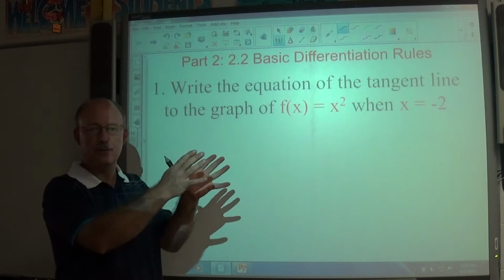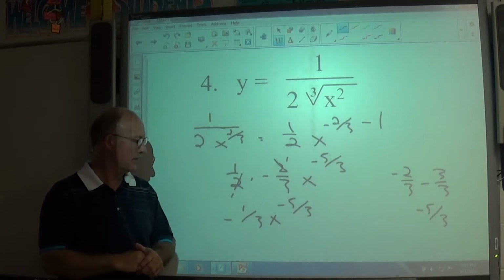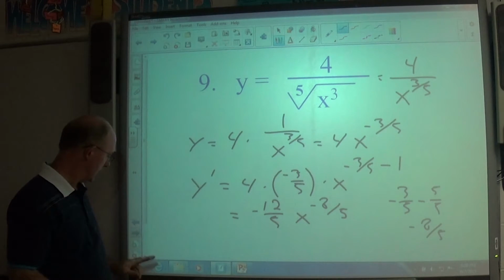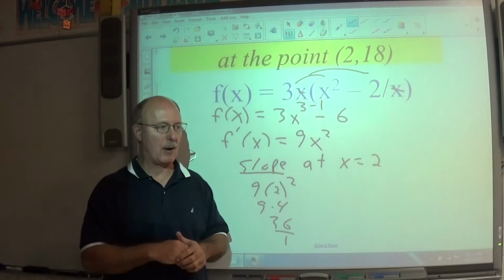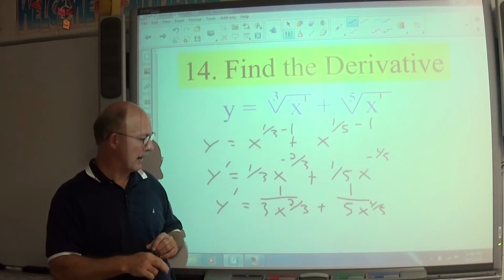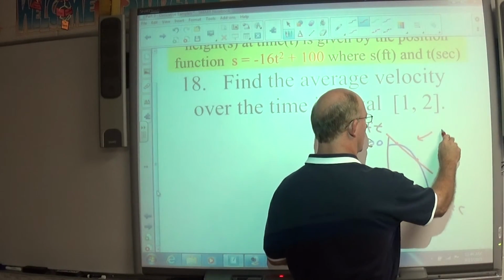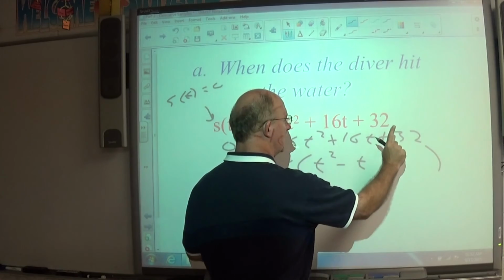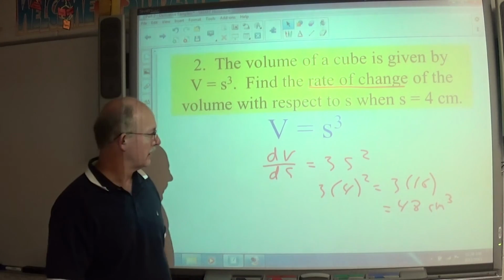Part 2: 2.2 basis Differentiation Rules